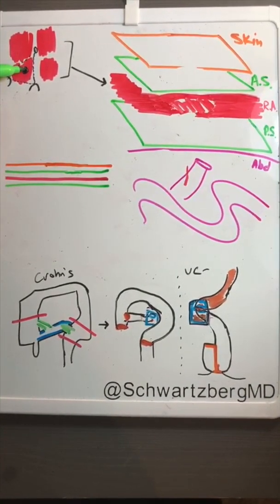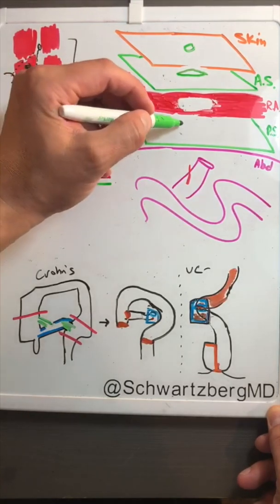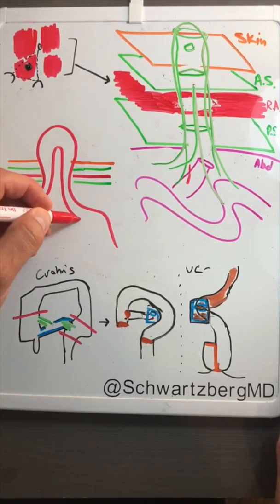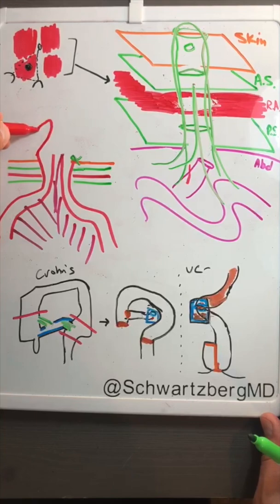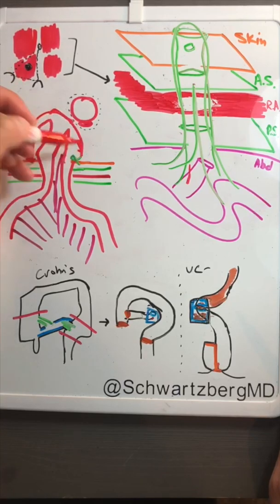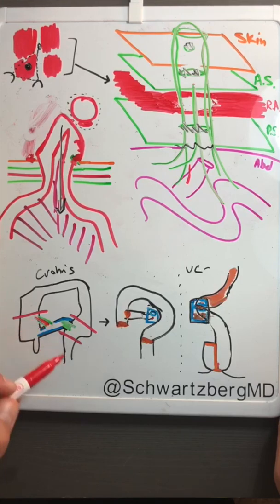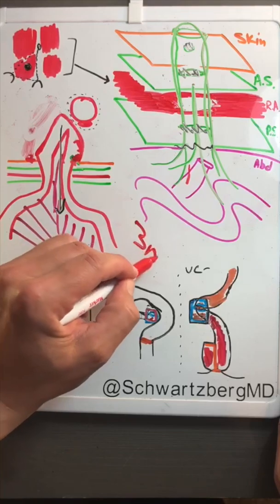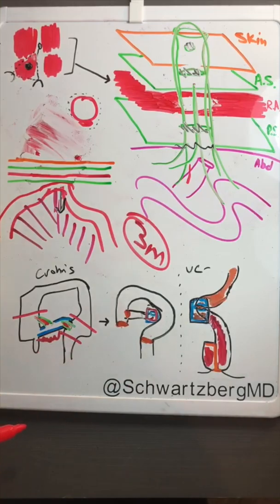Diverting loop ileostomy- hand-drawn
inflammatory bowel disease surgery, ulcerative colitis, Crohn's disease, ileostomy, stoma, parastomal hernia, prolapsed stoma